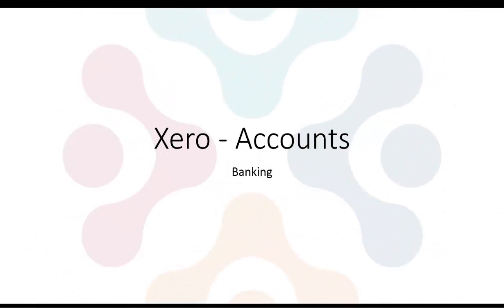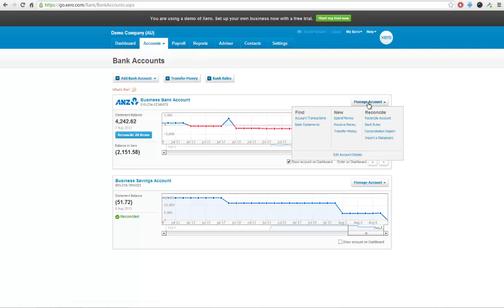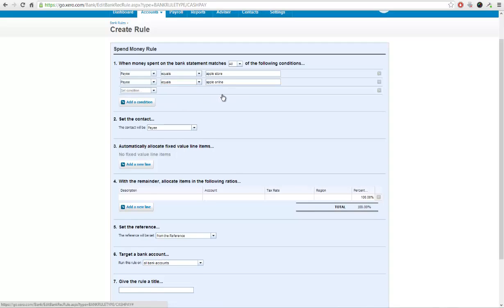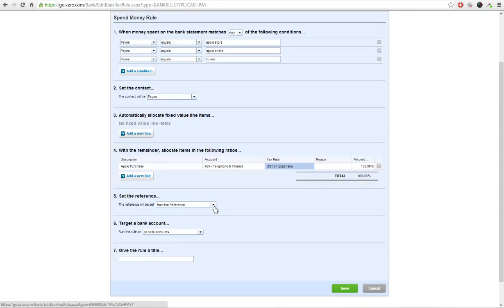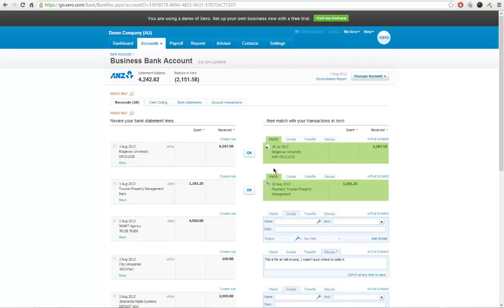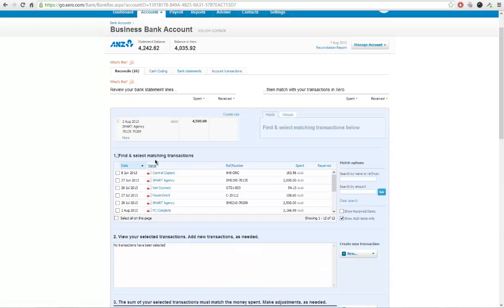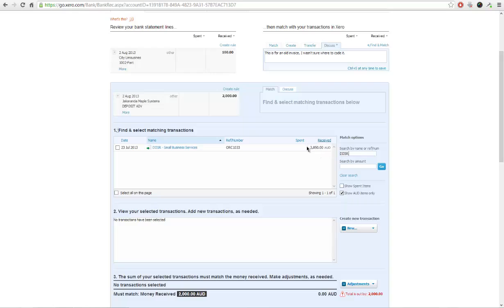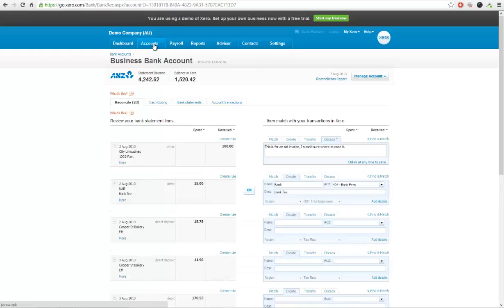Xero - Banking - [Waypoint]